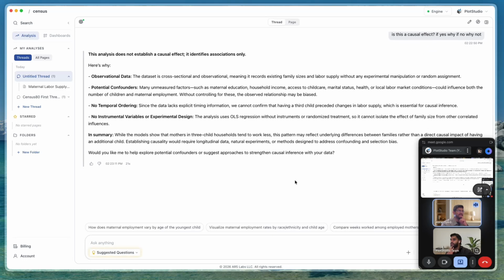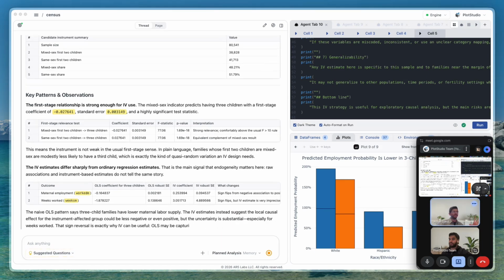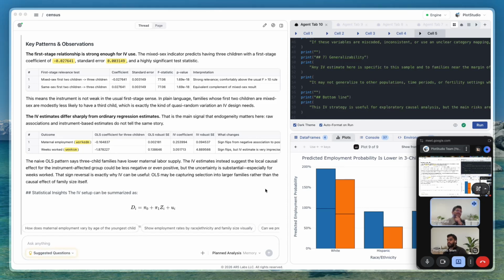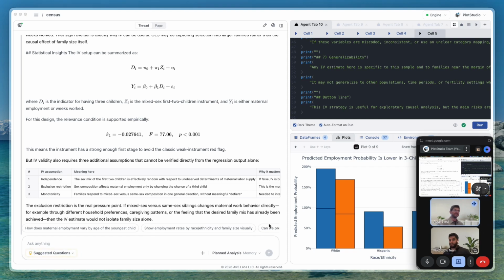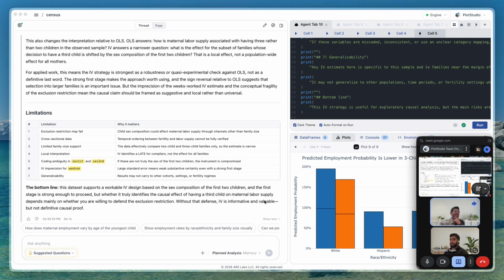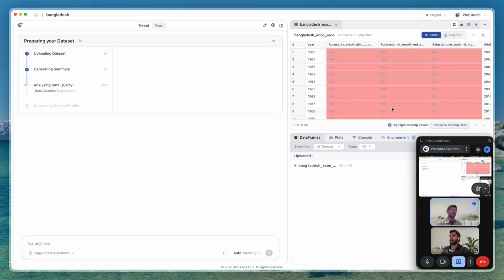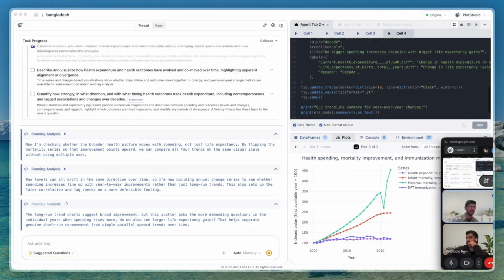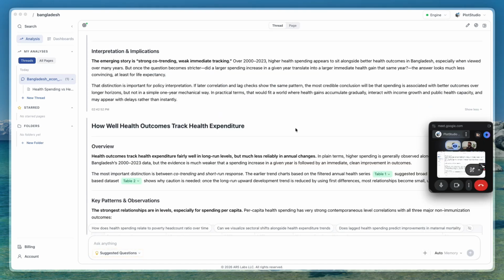A Government Economist Said This Will Change How We Train Statisticians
A Senior Economist at the Ontario Government sat down with us to stress-test AI-driven data analysis on real econometrics problems.

We ran two datasets. No script. No cherry-picking.

First - the 1980 US Census (427K observations). A classic econometrics dataset he already knew inside out. He pushed the AI to do instrumental variable estimation to establish causal effects. The AI flagged that OLS was inappropriate due to endogeneity, ran the IV estimation, and identified where the two methods diverge - the exact signal that endogeneity matters. Then it laid out the untestable assumptions and the limits of generalizability. Exactly what a careful economist would do.

Second - a Bangladesh macroeconomic dataset with 60+ years of health, education, and economic indicators. Neither of us had seen this data before. Within minutes, the AI surfaced that health expenditure and life expectancy co-trend in levels but diverge in year-over-year changes - and explained why that matters.

His words: "Tools like this will fundamentally change how we get trained as economists or statisticians."

This is a 4-minute clip from a 45-minute demo. No edits to the analysis. What you see is what the AI produced live.

Datasets:
census80.csv - 1980 US Census (Angrist & Evans)
Bangladesh macroeconomic indicators (World Bank)

0:00 Introduction
0:14 Causal vs. Associational Analysis
0:38 Instrumental Variables & Endogeneity
1:43 Exploring Unfamiliar Data (Health Spending)
2:17 Lag Effects & Measured Interpretation
3:19 Final Thoughts

PlotStudio AI
Try PlotStudio AI - the agentic analytics platform used in this video: